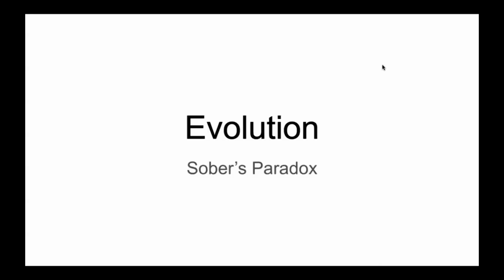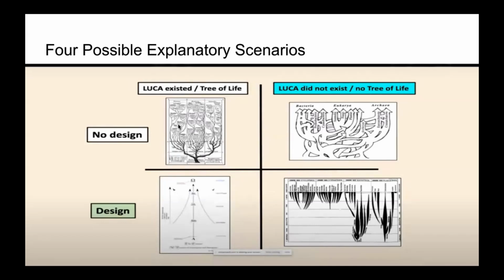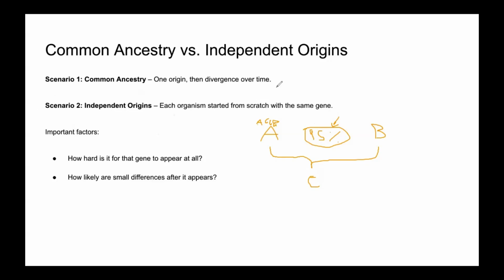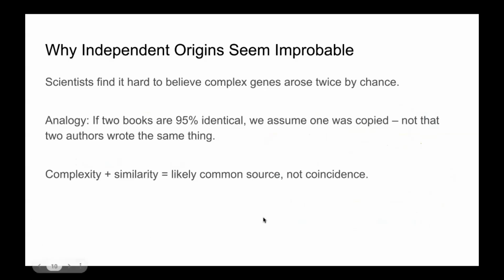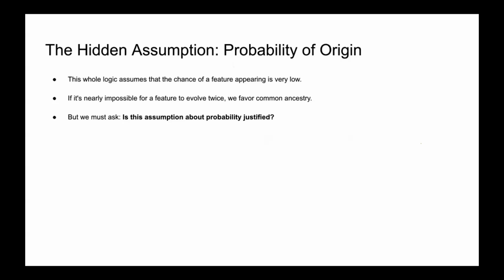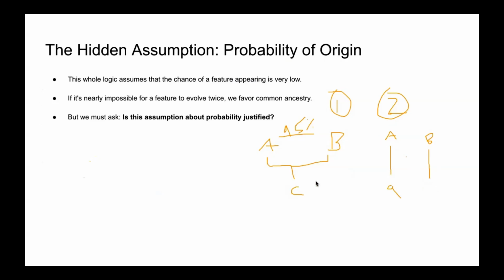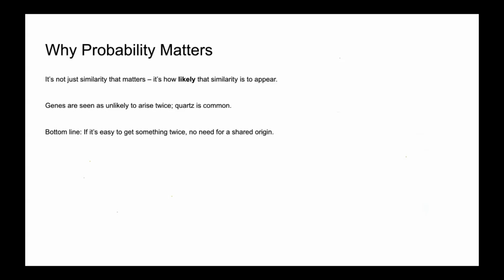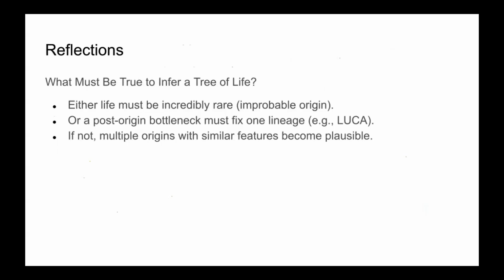A Critique of Evolution: The Hidden Flaw in Inferring Common Descent - Episode 5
In this episode, we look at the problem of inferring homology and universal common descent in evolutionary biology.

00:00 Introduction and Recap
00:35 Understanding Homology in Evolution
01:06 The Dichotomy of Life's Origin and Evolution
03:06 The Role of Probability in Phylogenetic Inferences
05:05 Exploring Different Evolutionary Models
09:28 Common Ancestry vs. Independent Origins
16:27 Origination Probability and Its Implications
35:38 The Quartz Crystal Analogy
44:17 Conclusion and Final Thoughts